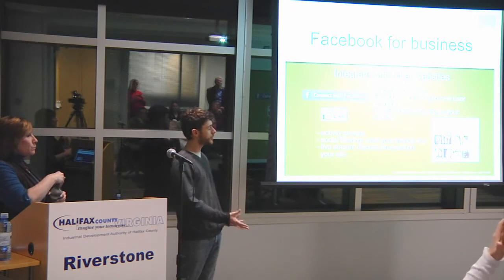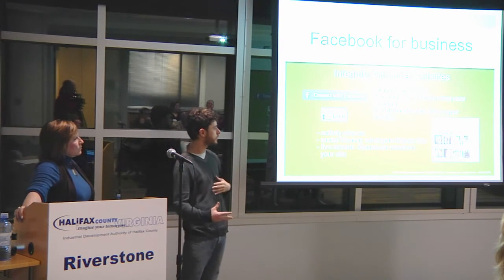pt 2 of 6 - Social Media Workshop #2 - Facebook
Part 2 of 6 - Glenn Brown and Lisa Kipps-Brown of Glerin Business Resources on how businesses can use Facebook in marketing.